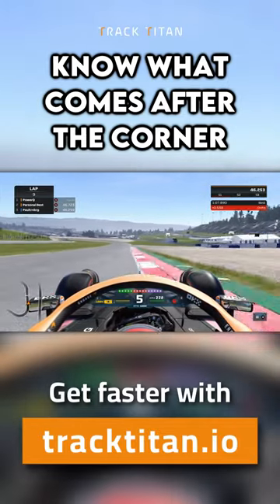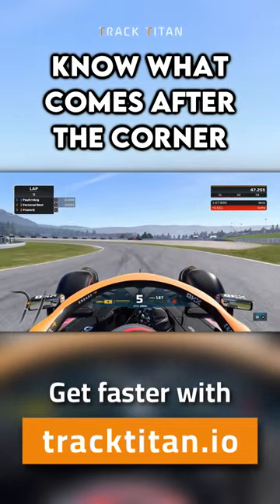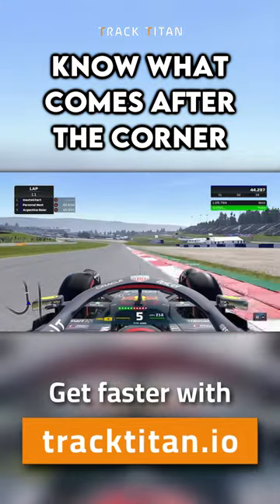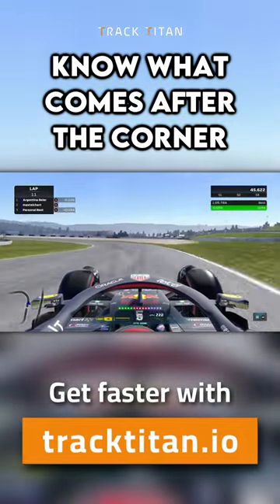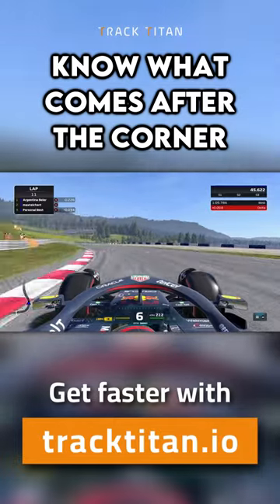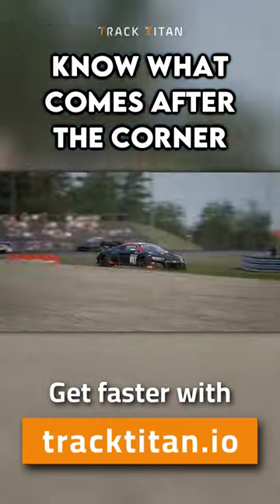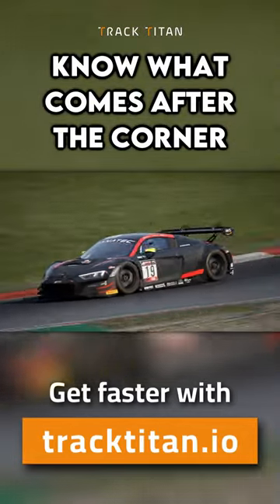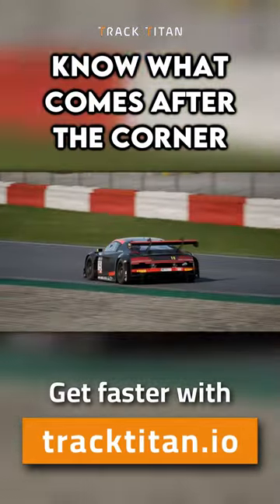Be aware of what comes next!